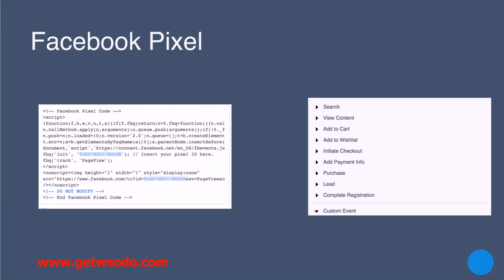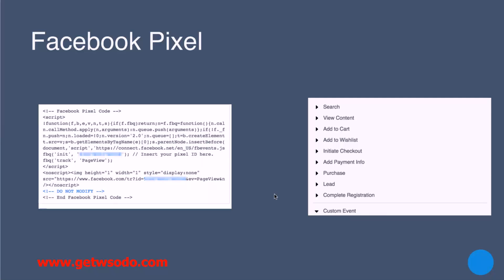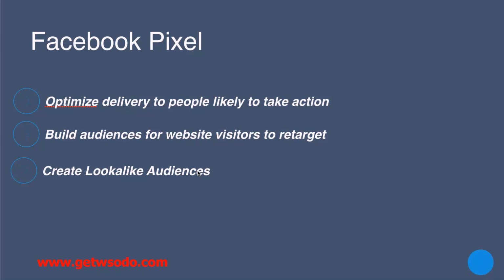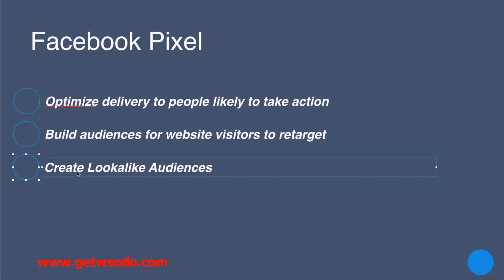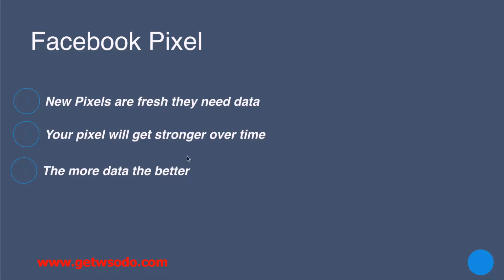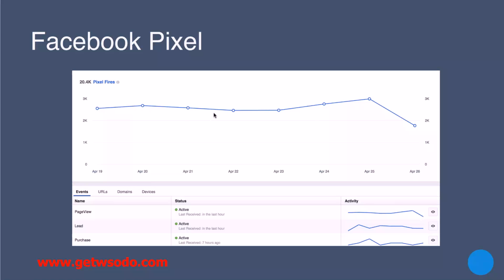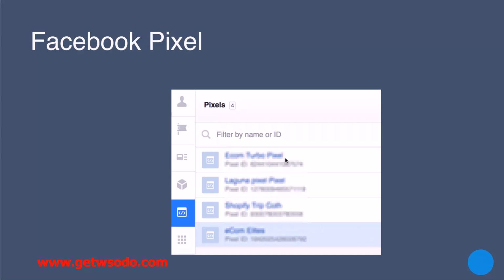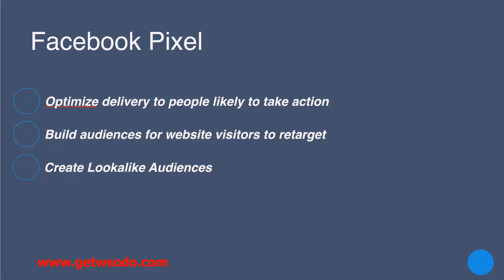12 Flex Targeting